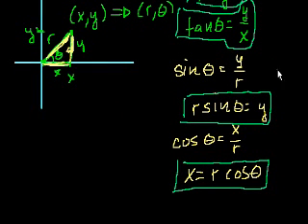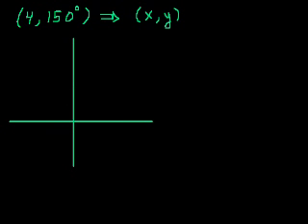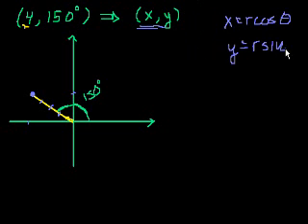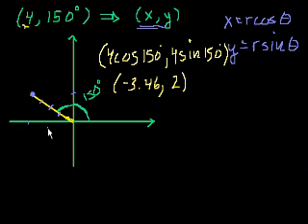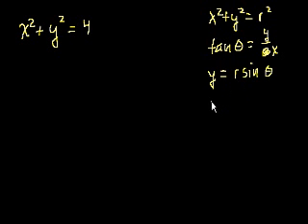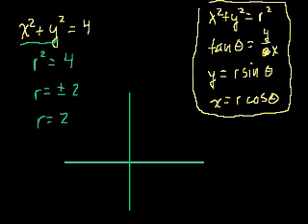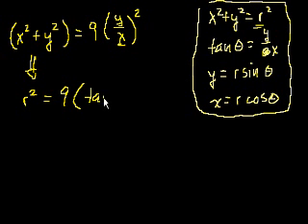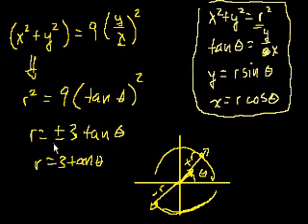Polar coordinates 2 | Parametric equations and polar coordinates | Precalculus | Khan Academy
Conversion from Cartesian to Polar Coordinates